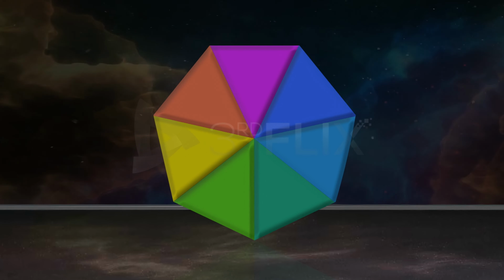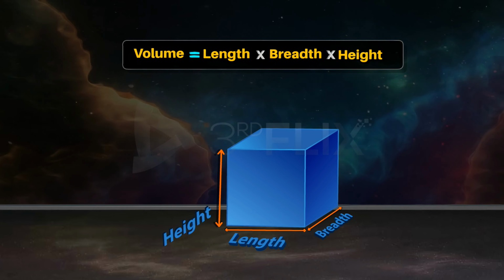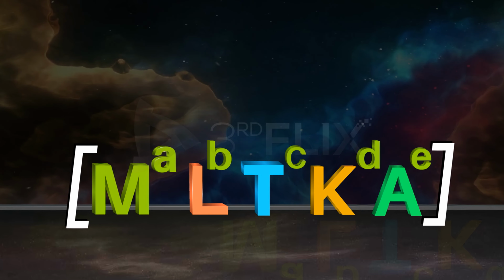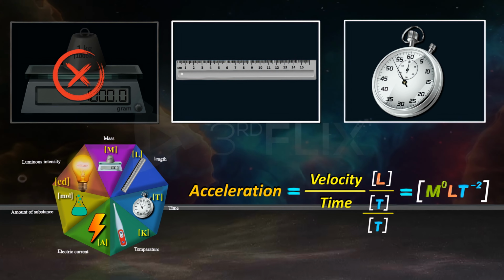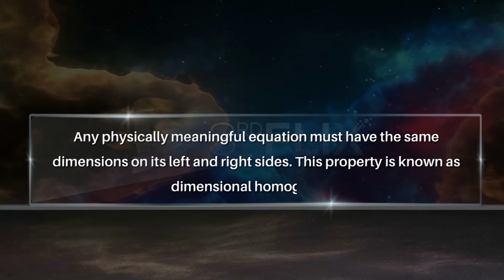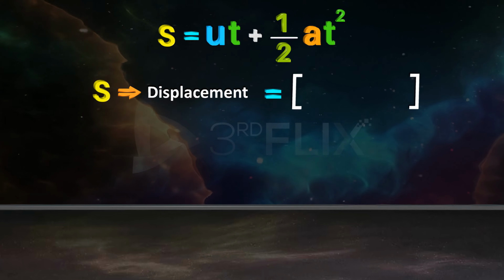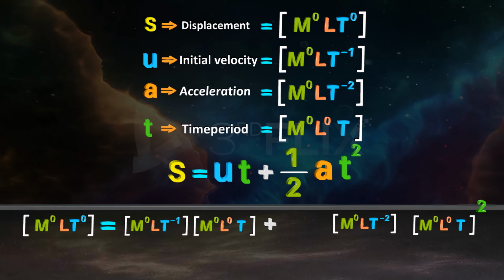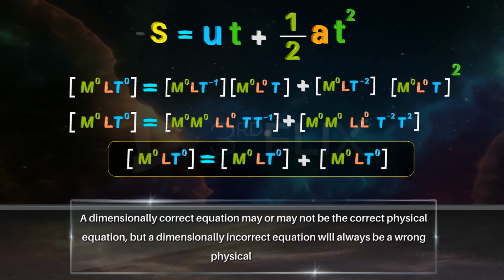How to Use Dimensional Analysis to Find Unknown Variables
📐 In this Class 11 Physics video, we explore the application of dimensional analysis, a powerful tool used to check the correctness of physical equations and calculate unknown variables.

This lesson explains the principle of homogeneity of dimensions and walks through example problems using dimensional equations to reinforce the concept.

🎓 What you’ll learn:
✅ Principle of homogeneity and its significance
✅ How to find missing variables using dimensional formulas
✅ How to verify equations with dimensional consistency

Perfect for:
📘 Class 11 CBSE / ISC / State Board Students
🧠 Building strong fundamentals in Units & Measurements
📚 NEET/JEE Physics Prep with Power Learn College